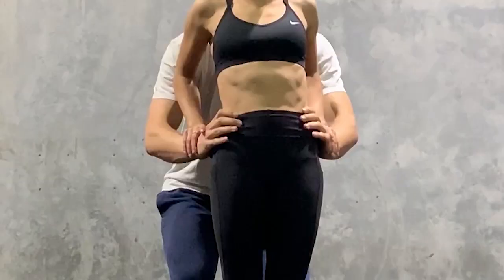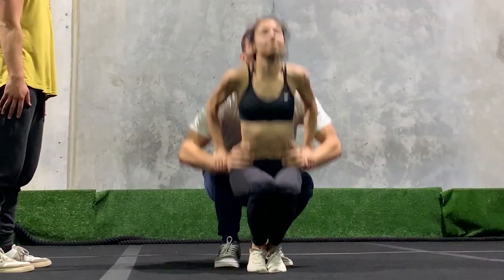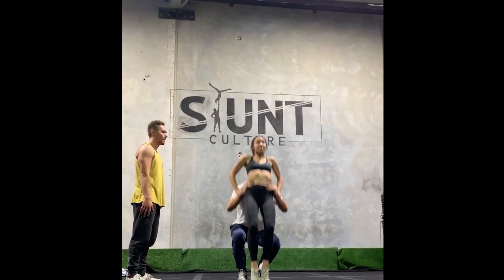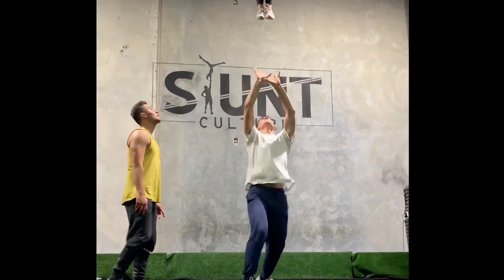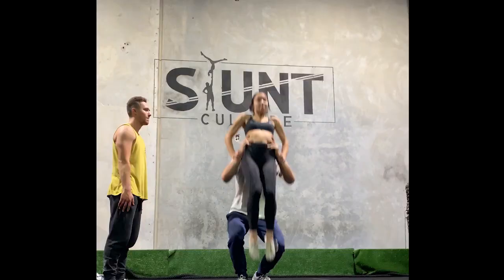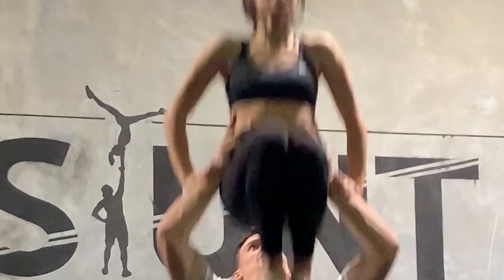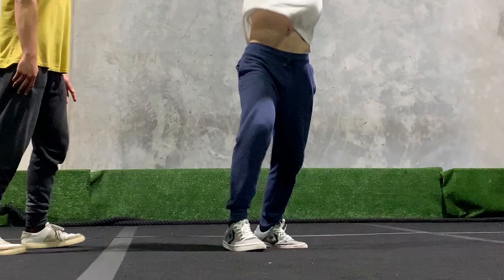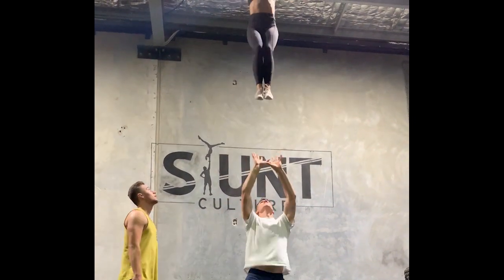OVER TOSSING (toss higher without getting stronger) - GUIDE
I am happy with how this turned out. It took me years to get my toss high enough. I stayed at the same strength level the entire time. Every time I stunted I tried to figure something else out that helps with power. Here is my list of what I have found. Strength certainly has a part in how high you can actually toss, however we all can make our tosses higher by using some of the tips in this video.

Shout out to @kollinmarkcockrell for letting me use his video. (I said he was absurdly strong in the video, however I don't want you to think that he is all muscle. He is so much technique as well. Kollin is strong and technical! That is what makes him ridiculous at stunting. Just clarifying.

Another big shout out to the flyer of the video! @katabela (Instagram)